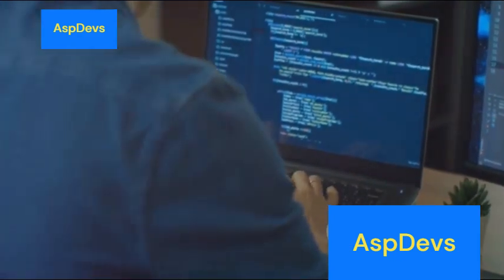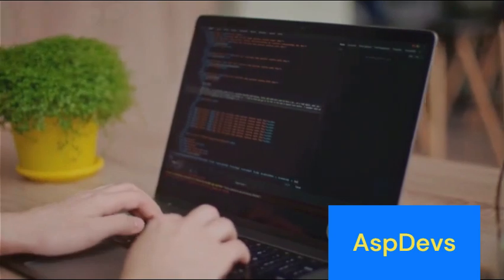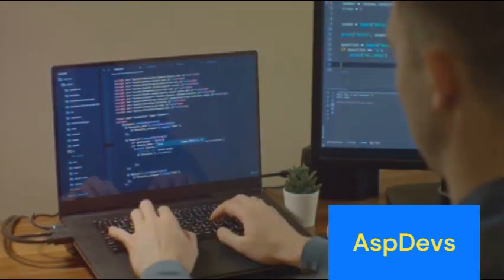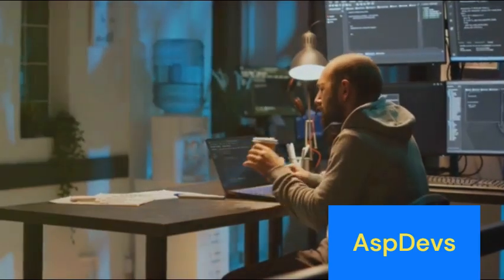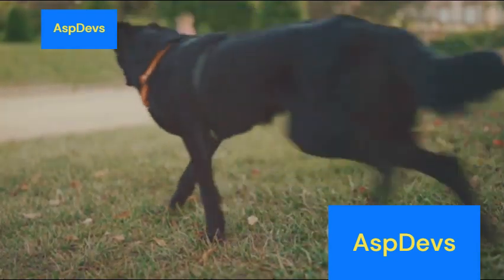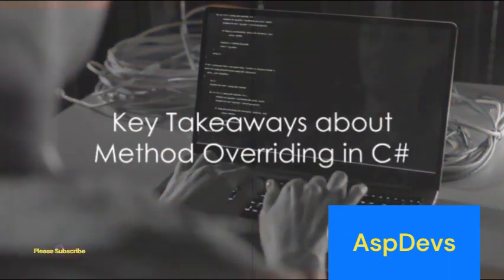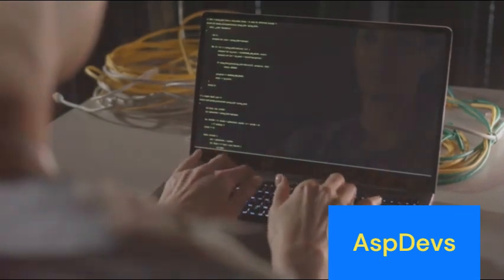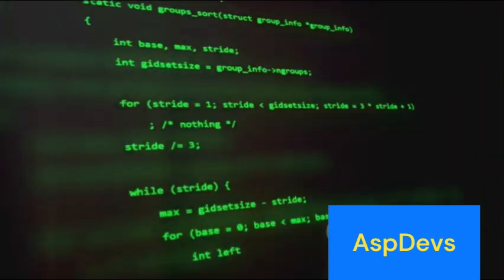methodoverriding programming dotnet csharp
What is methodoverriding